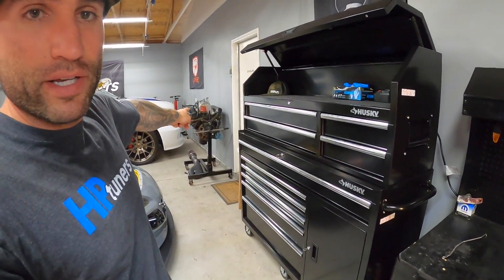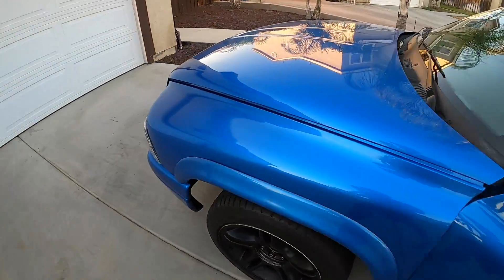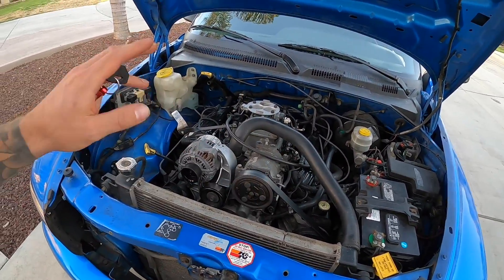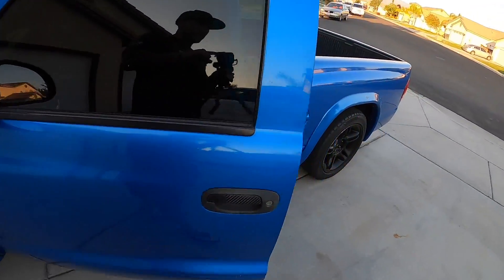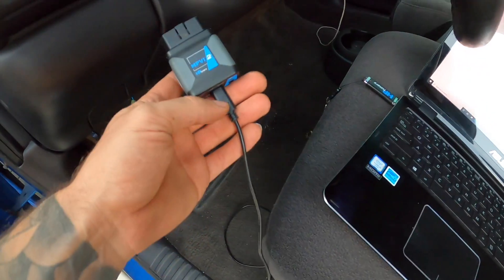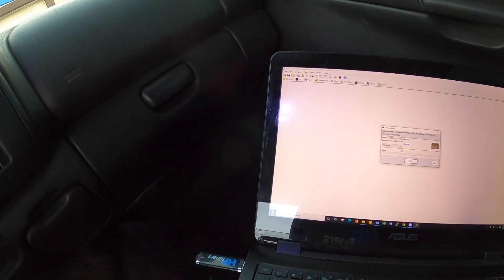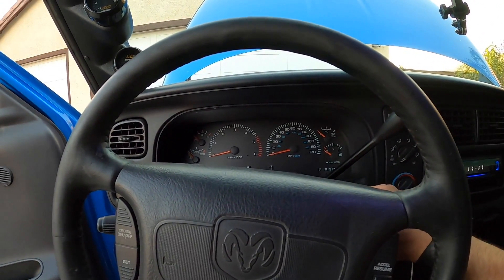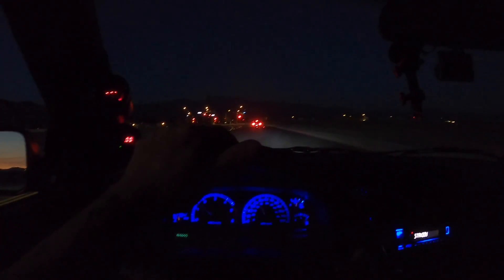Loading a Tune With HP Tuners | Cammed Dodge Dakota R/T Truck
In this video we demonstrate loading a tune with HP Tuners MPVI2 in a cammed Dodge Dakota R/T Pickup truck.  The performance mods and high lift comp cams camshaft need to be adjusted in the engine's PCM as well as the Mopar M1 intake manifold and larger throttle body. This 5.9L Magnum pushrod V8 engine should be performing in no time!

HP Tuners MPVI2 Package with 2 Credits

**Checkout other cool products Boosted Motorsports has tested and recommends HERE** 👇